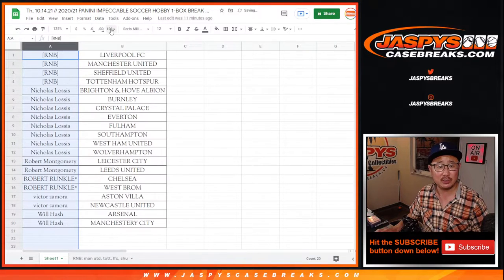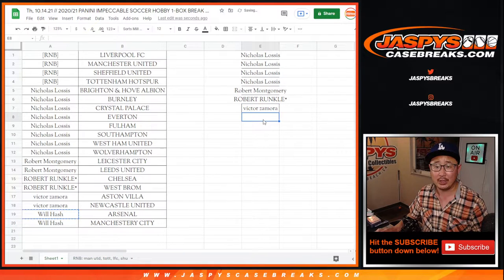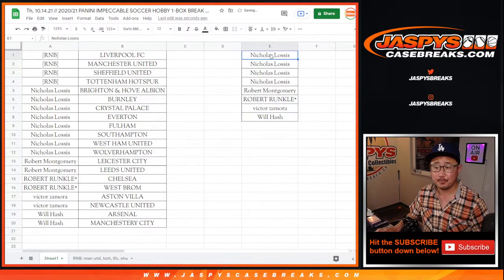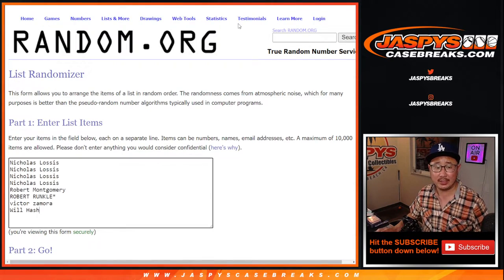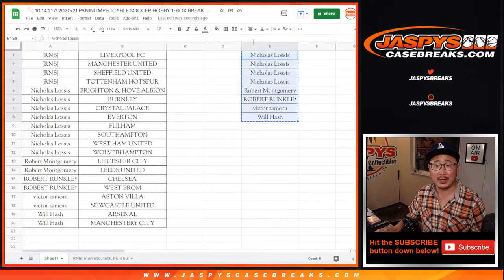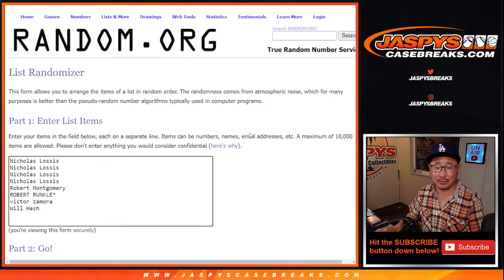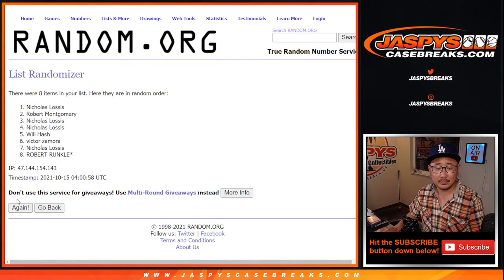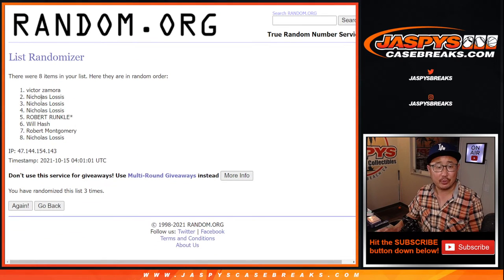GIVEAWAY RANDOMIZER // Th, 10.14.21 // 2020/21 PANINI IMPECCABLE SOCCER HOBBY 1-BOX BREAK #11 *PYT*